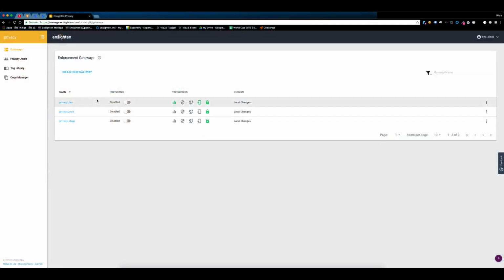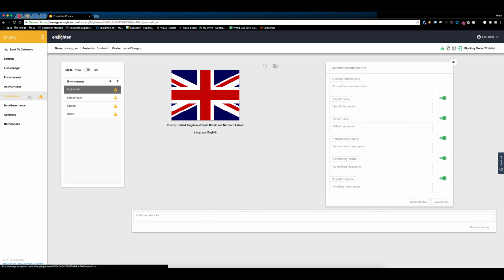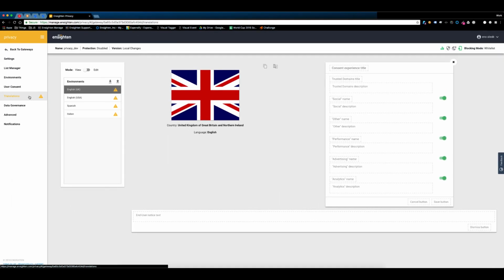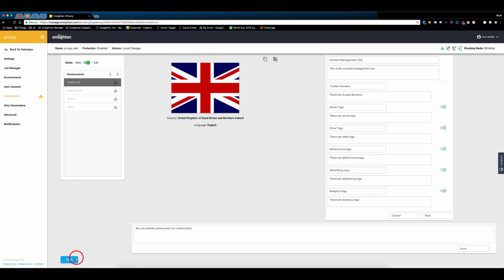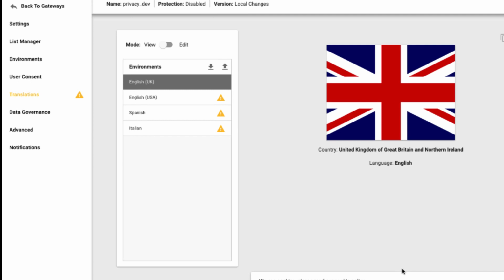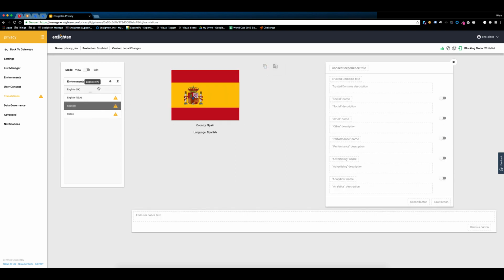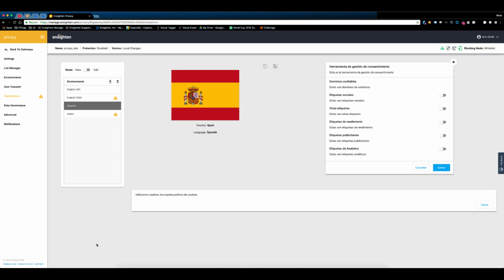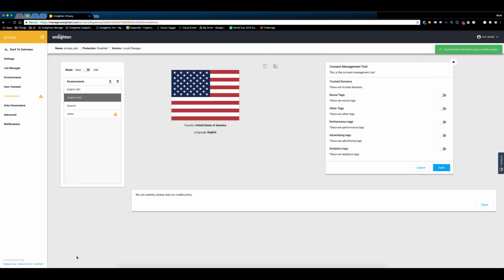Ensighten Privacy - Translations